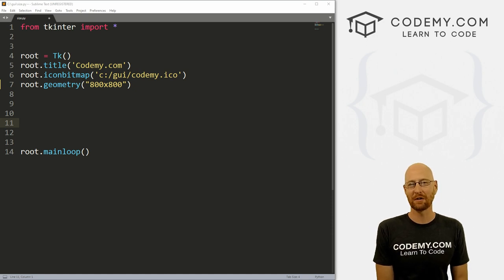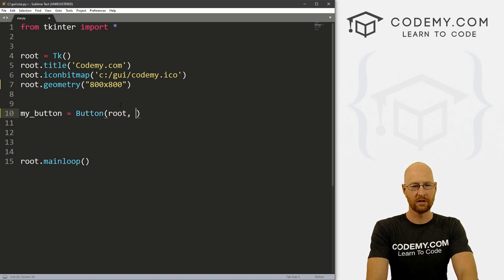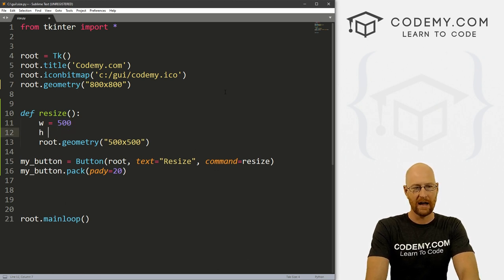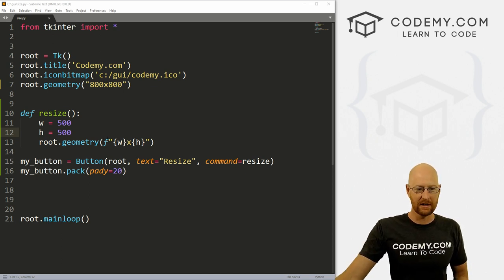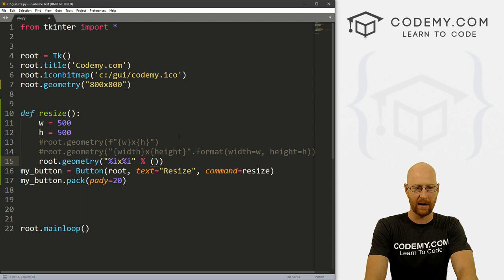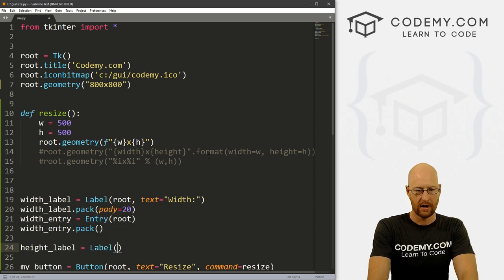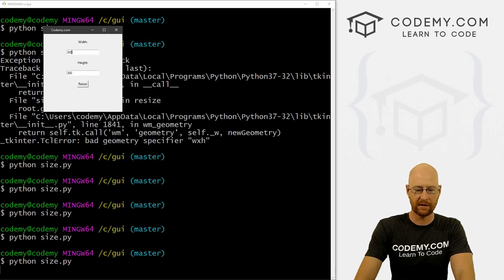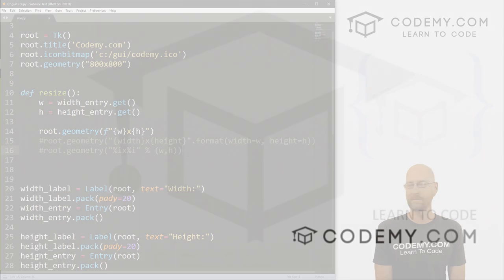How To Resize A Window Dynamically - Python Tkinter GUI Tutorial #80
In this video I'll show you how to resize a window dynamically with Tkinter and Python!

We already know how to change the default size of our tkinter window:
root.geometry("800x800")

But how do we update that size after the program starts running?  Since the dimensions are passed into the function surrounded by quotation marks, we have to actually substitute in variables.

I'll show you how to do that in this video...